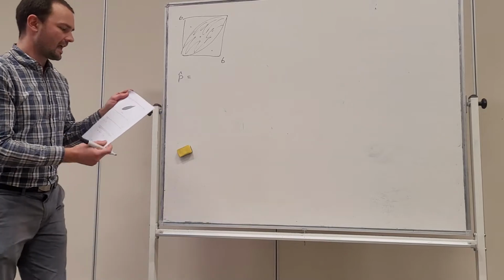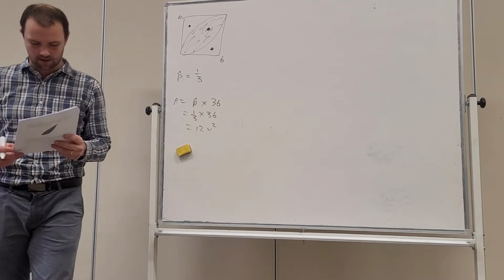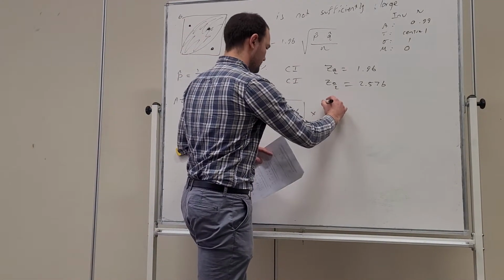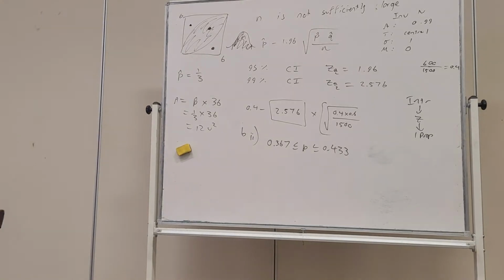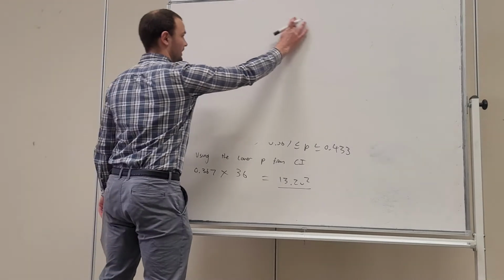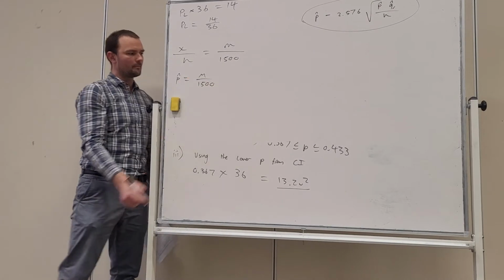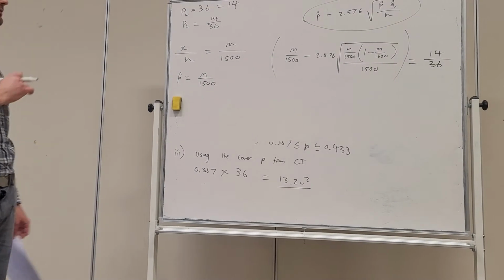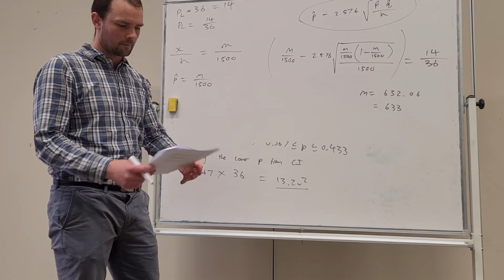SACE 2020 Exam Q9